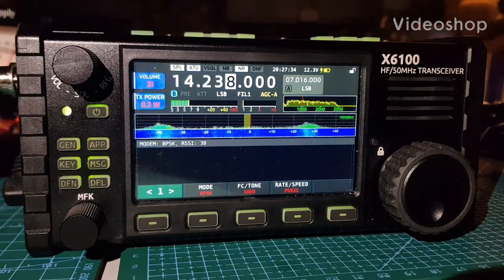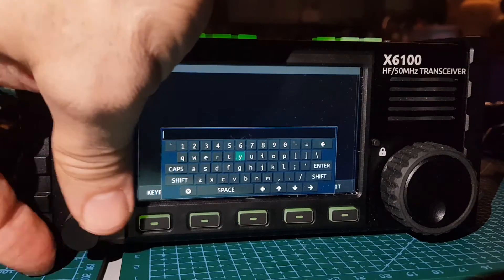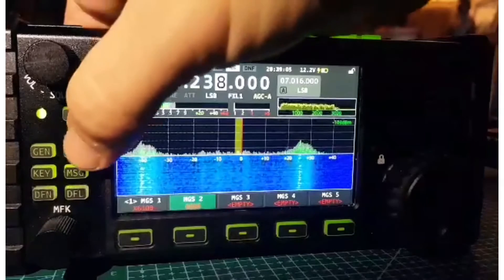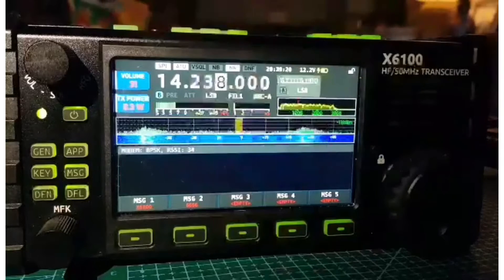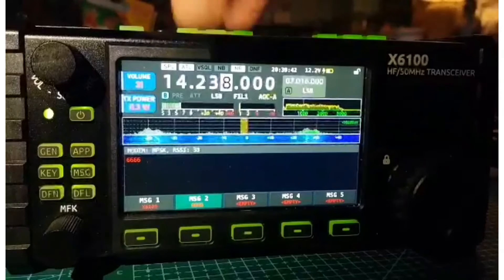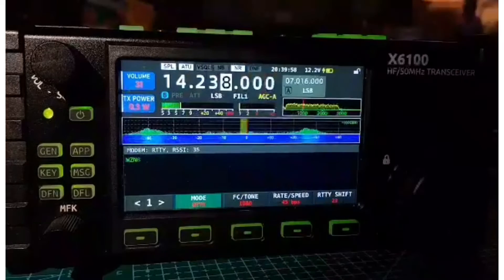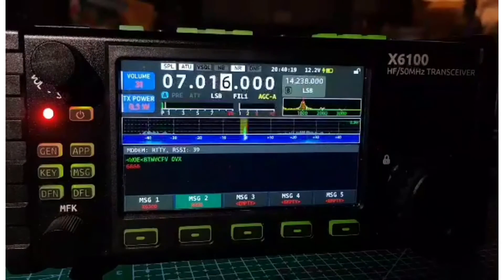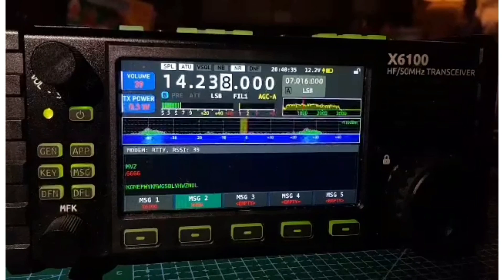XIEGU X6100 Type & Send BPSK- RTTY-CW Morse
Thanks to Steve

Temporarily off line